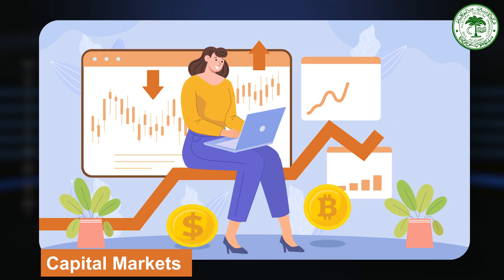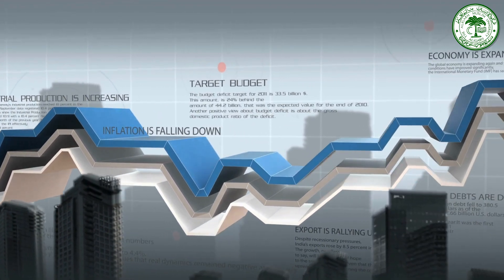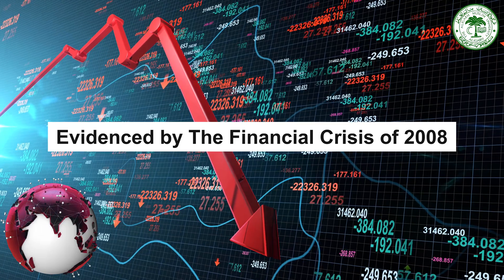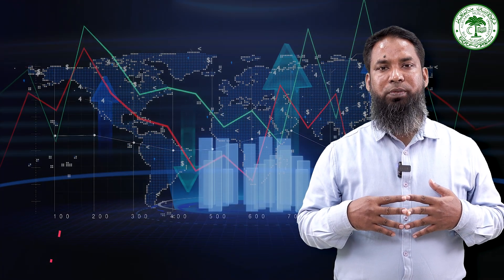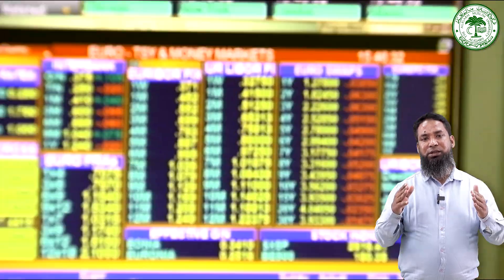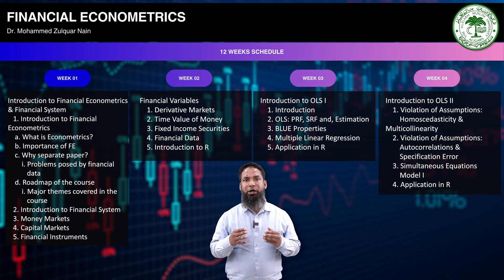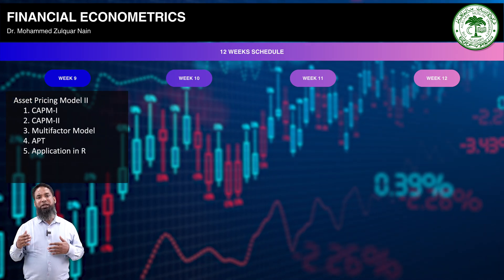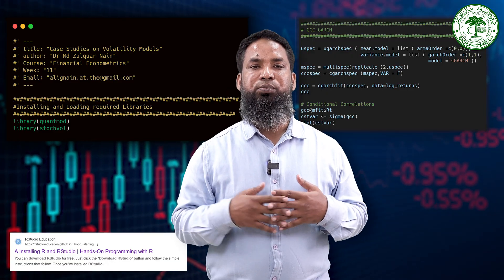Financial Econometrics || Introduction || Prof. Md Zulquar Nain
Financial Econometrics
By Prof. Md Zulquar Nain   |   Aligarh Muslim University